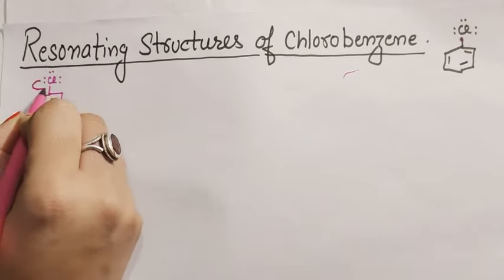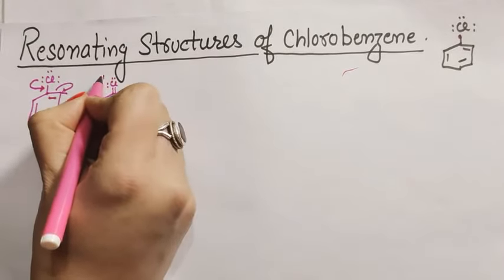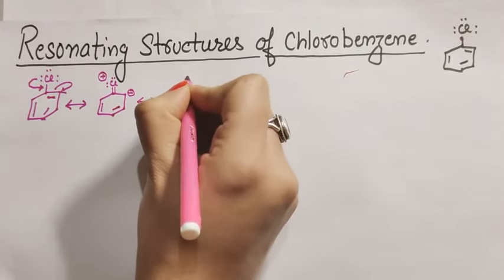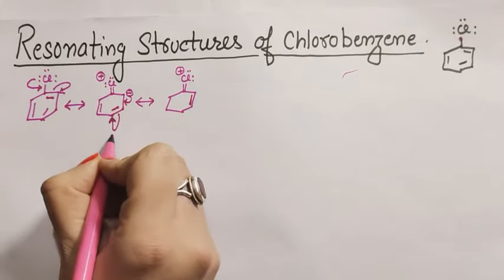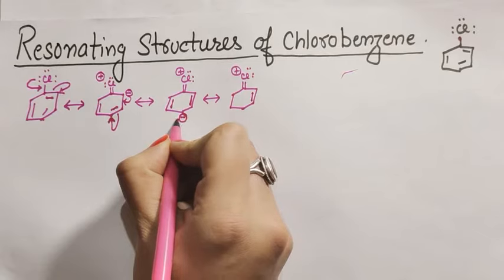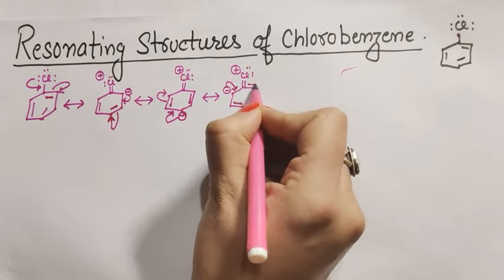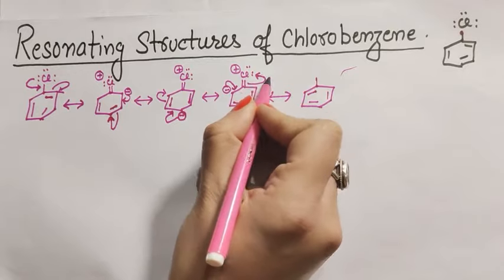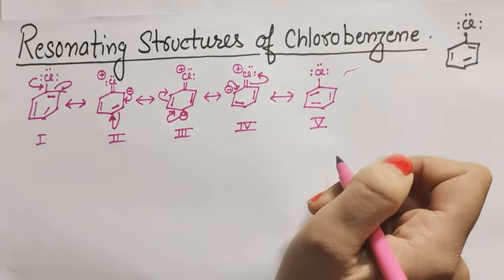Resonating structures of Chlorobenzene|Neet jee chemistry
Mic I am using